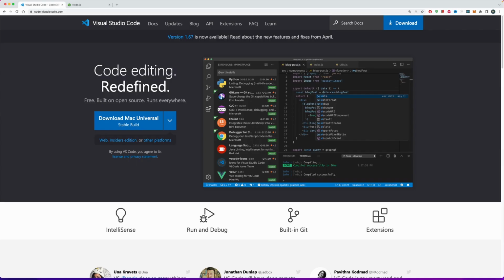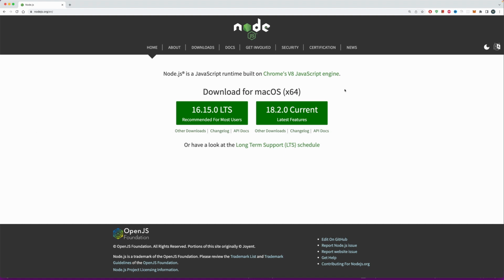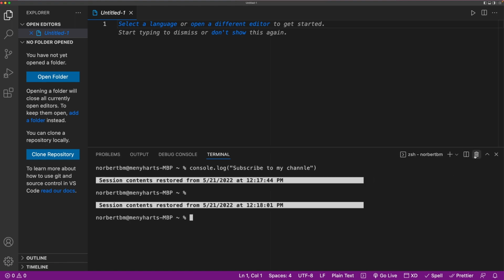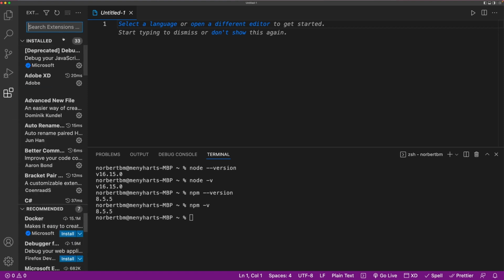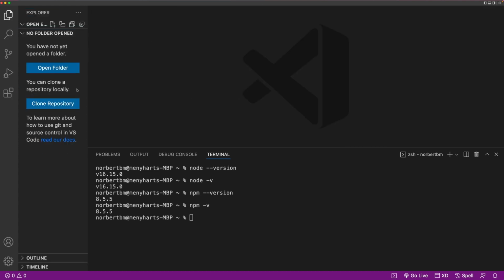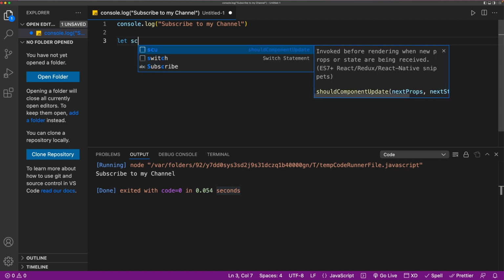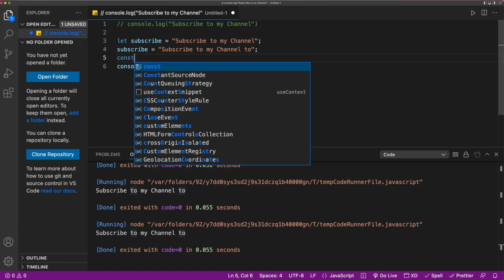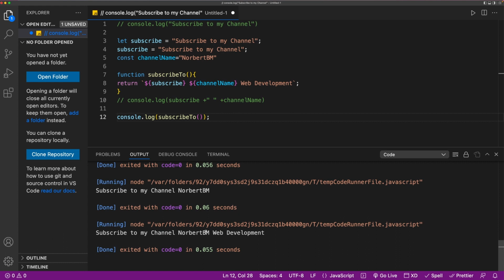How to Run JavaScript in Visual Studio Code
Learn how to run JavaScript in Visual Studio Code aka VS Code on Windows or Mac. Also learn how to install and run NodeJS & NPM, install and run Visual Studio Code and also create you very first JavaScript Program and run it in VS Code.

Timestamps:
00:00 - Intro & Project overview
01:00 - How to install visual studio code on Windows or Mac
02:14 - Install NodeJS and NPM
03:29 - Check for NodeJS version
04:01 - How to use the Terminal in Visual Studio Code
05:30 - Visual Studio Code Extensions for JavaScript
07:10 - Create a JavaScript file in Visual Studio Code
07:47 - Write JavaScript in Visual Studio Code